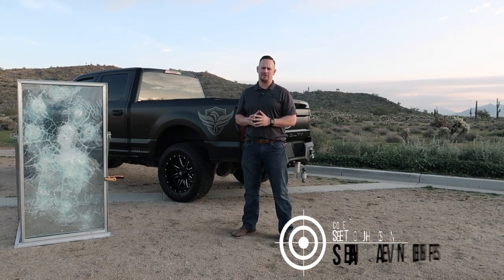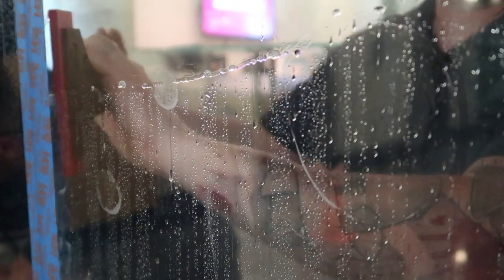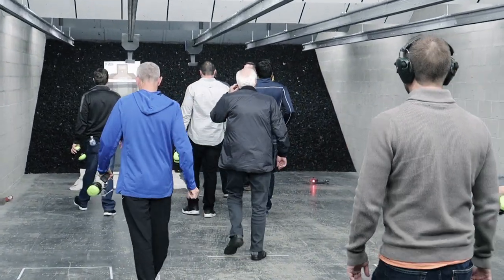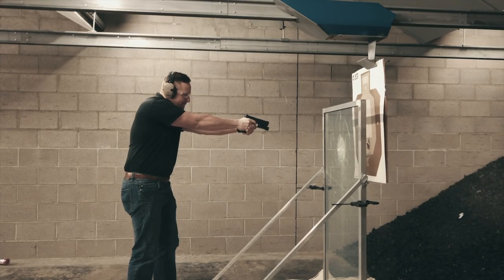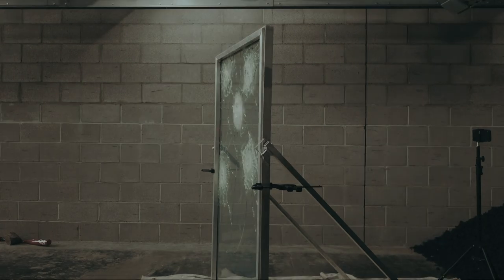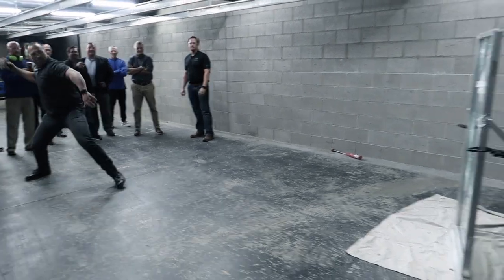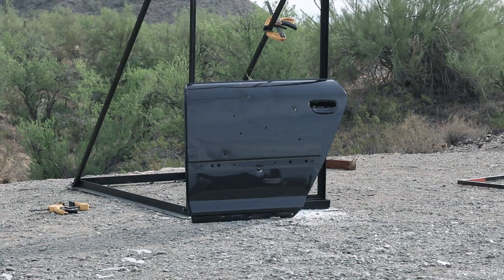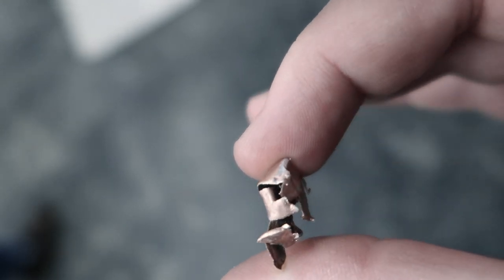Safe Haven Defense - Live Demonstration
We live in a time when safety and security is top of mind. At Safe Haven Defense we know that you want to protect the customers, employees, and assets of your business. In order to do that, you need top security features including armored glass. The problem is, it’s expensive. Even worse, your business has to be shut down for installation. That’s costing you sales! All of this can make you feel unsure about your return on this potentially life-saving investment. We believe your valuable assets are worth protecting. We understand the need for security measures which is why we are staffed with former law enforcement professionals. And as a small business, we know that investing wisely is always important. It’s time for your business to get UpArmored.